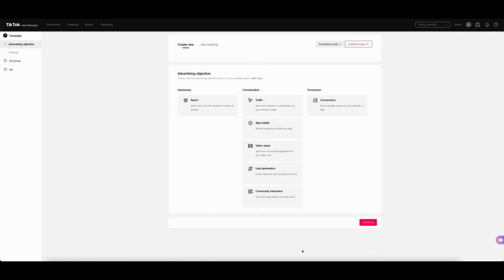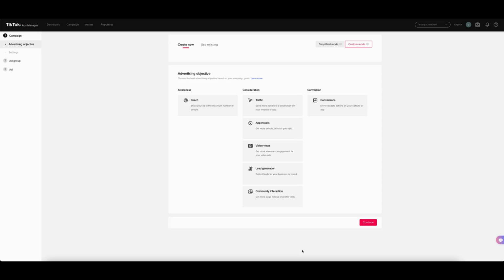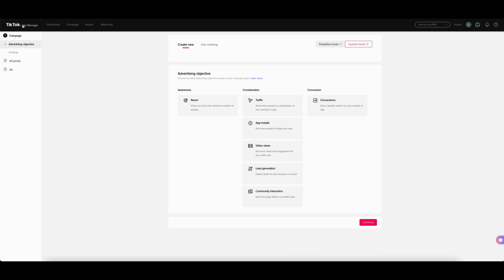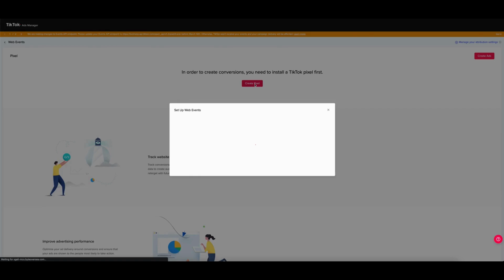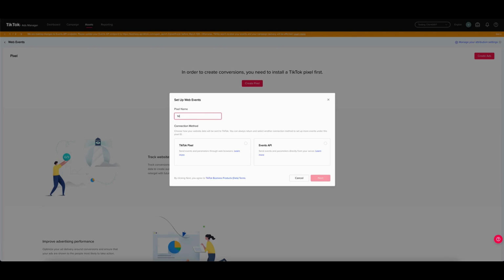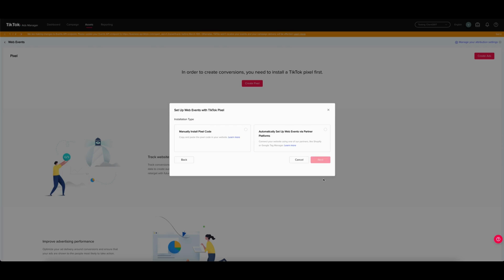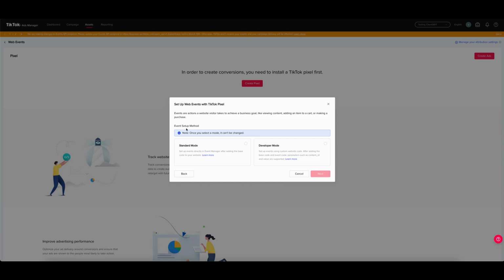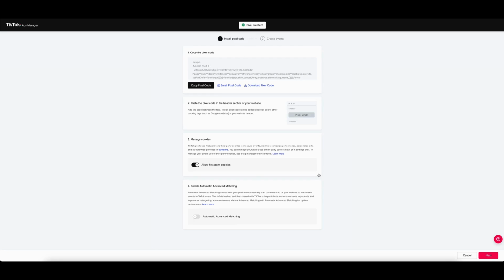How to Create a TikTok Pixel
The TikTok Pixel is a line of code that marketers can place on a client's website for marketing purposes.

This code allows us to collect information about an audience by creating custom rules and events. Whenever a visitor completes an action or event, the Pixel automatically collects this data for improved campaign tracking.

Note - Our TikTok Ads team will create and install a TikTok Pixel as a part of your fulfillment service.

If you wish to know how to create a TikTok Pixel, follow these instructions:

1. Log in to your TikTok Ads Manager.

2. Go to the menu. Under Assets, click Events.

3. Go to Web Events and click Manage.

4. Click Create Pixel.

5. It will then ask you to select a Connection Method. Click on TikTok Pixel.

6. Name your pixel. It should be something simple that pertains to your client's domain name.

7. Click Manually Install Pixel Code. This means that you'll copy the code and paste it onto your website in the appropriate area.

8. Under Event Setup Mode, choose between Standard Mode or Developer Mode. We recommend using Standard Mode to simplify the process and make changes directly within the Event Manager.

9. Click Create.